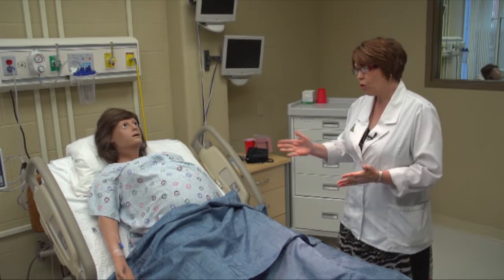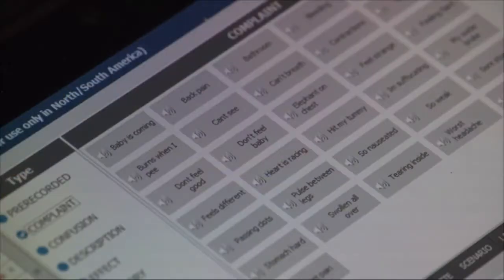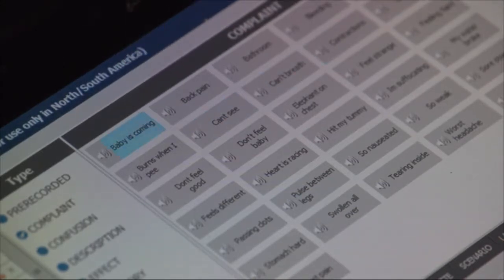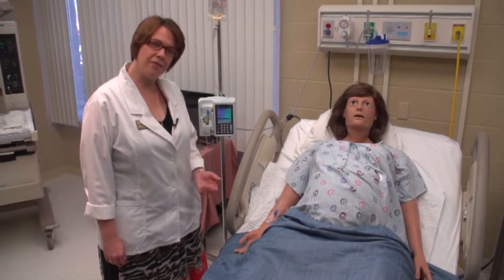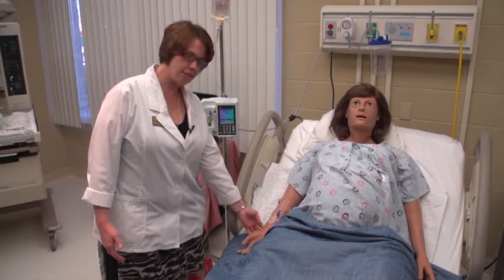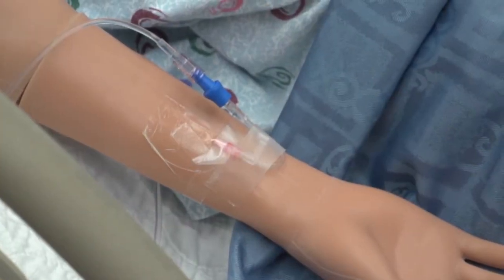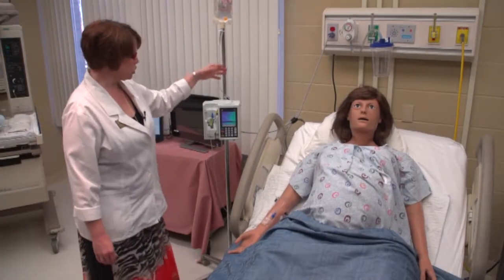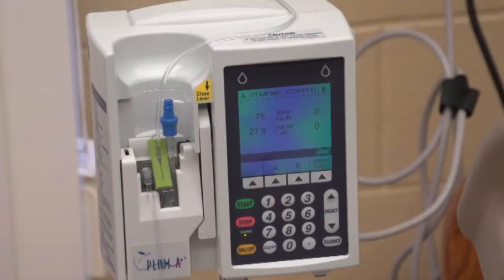CNPD Simulation Center